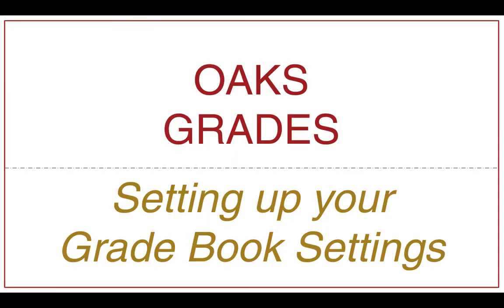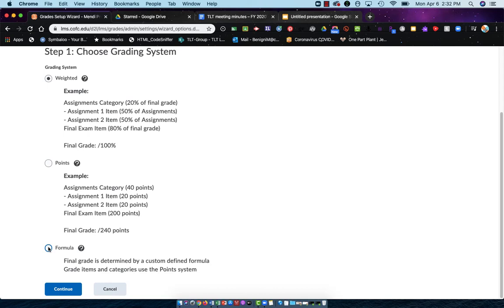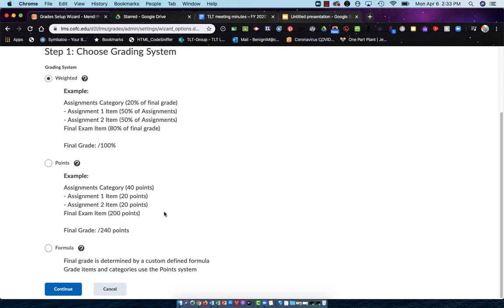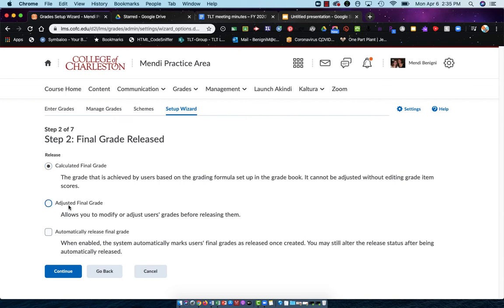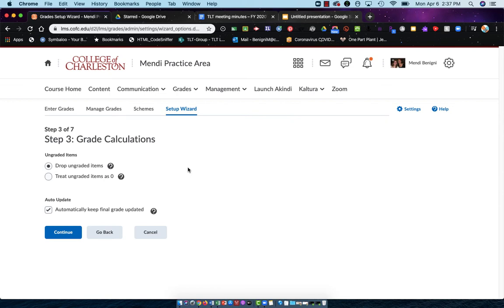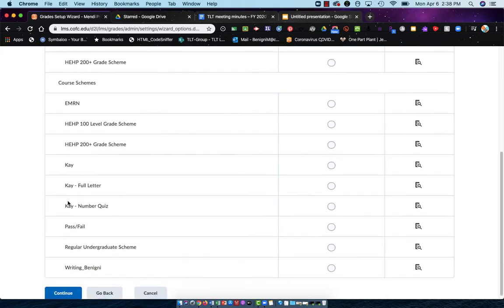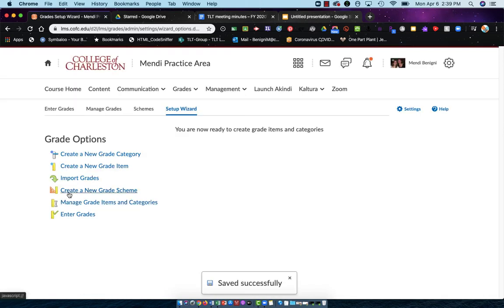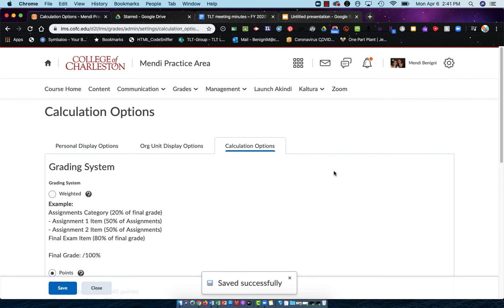OAKS Grades: Setting up your Grade Book Settings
Learn how to use the Grade Wizard to configure all of your grade book settings.